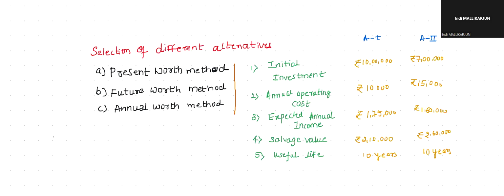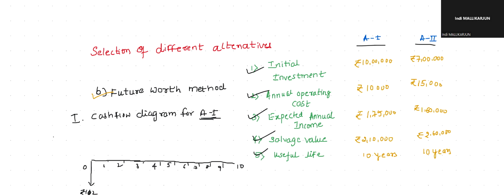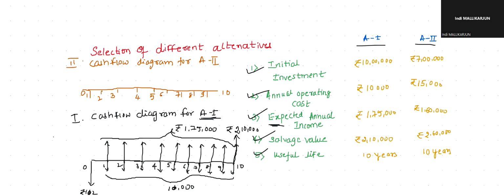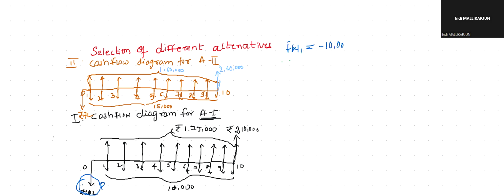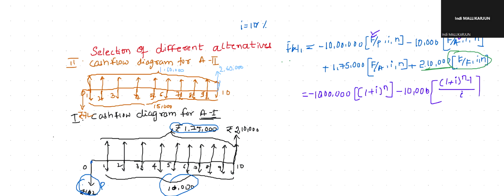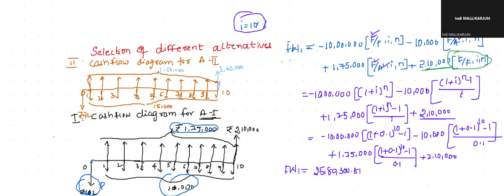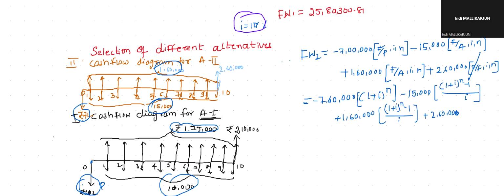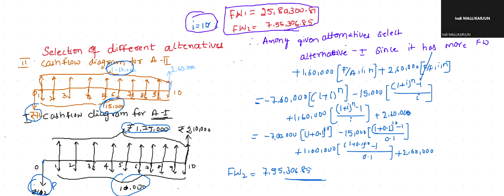Future Worth method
Construction Economics and Management
Selection of Different Alternatives using different methods